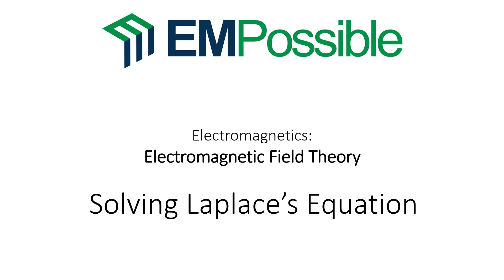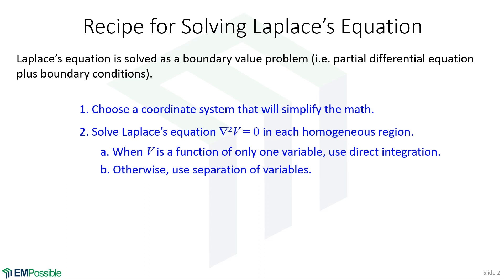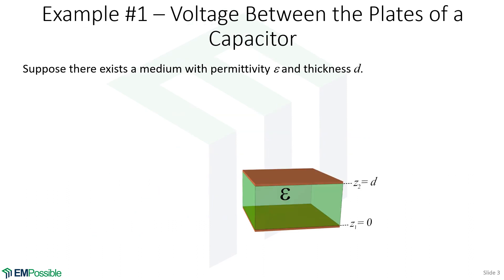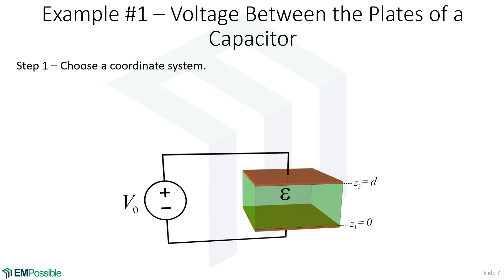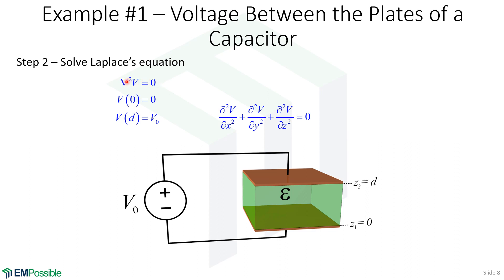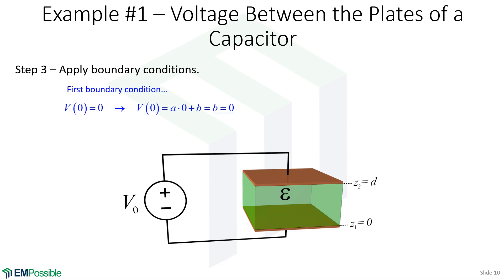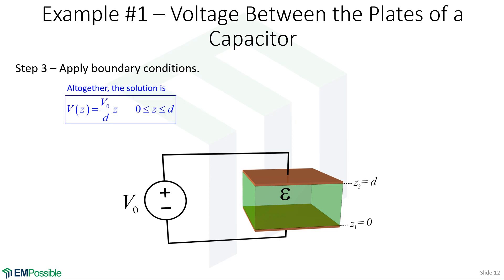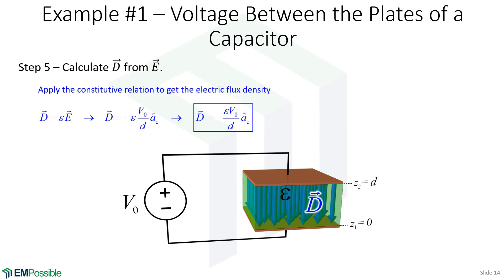Lecture -- Solving Laplace's Equation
This video outlines a recipe for solving Laplace's equation for electrostatics and then steps through an example where the electric potential and electric fields are calculated between the plates of a parallel plate capacitor.